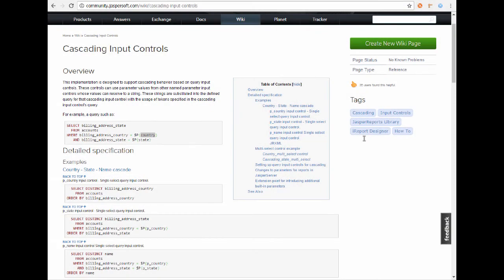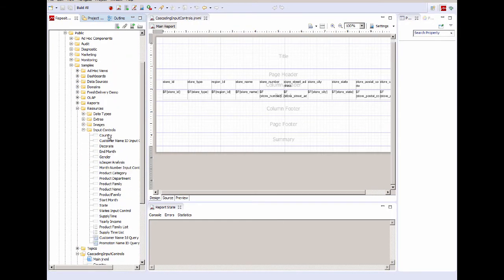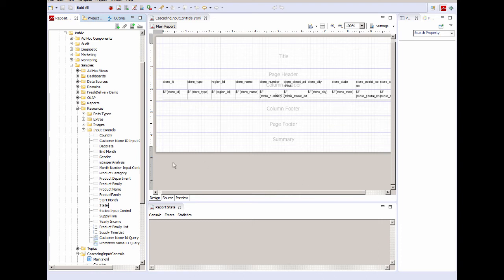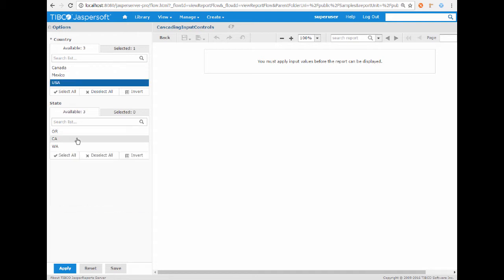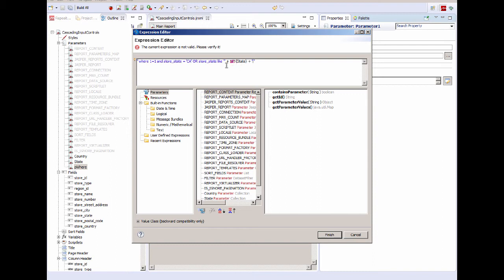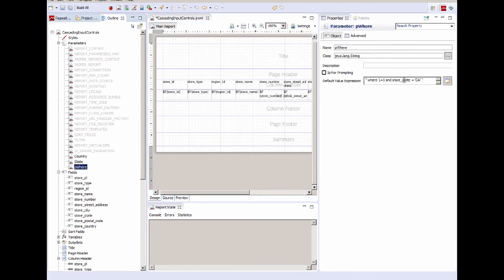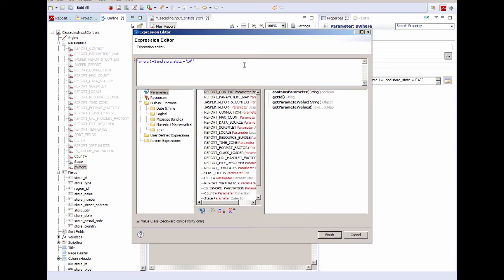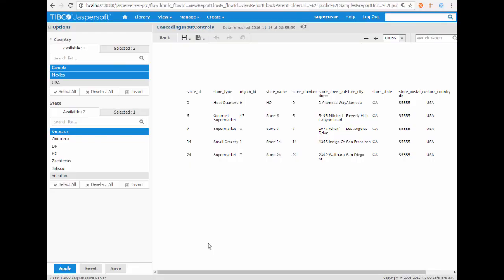How to Create Cascading Input Controls with Jaspersoft Studio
Watch this how-to video to learn how to create query based input controls with Jaspersoft Studio that support cascading behavior.